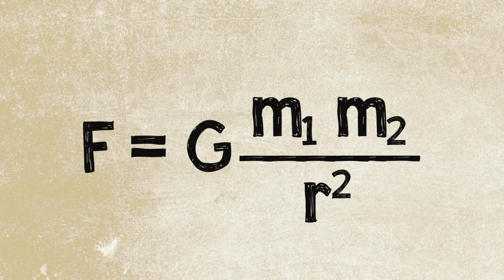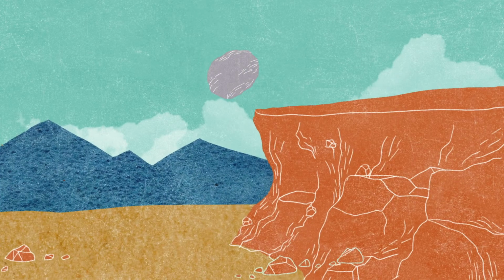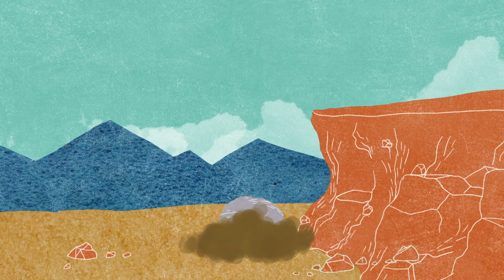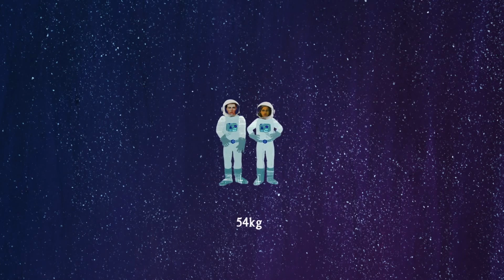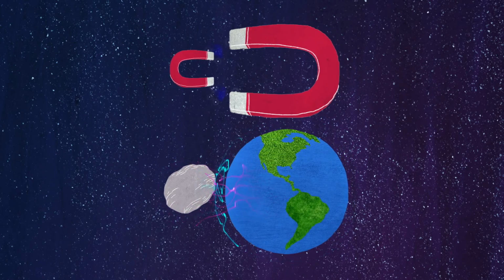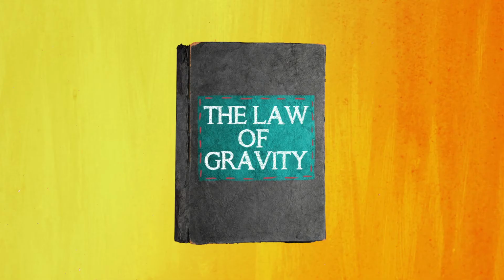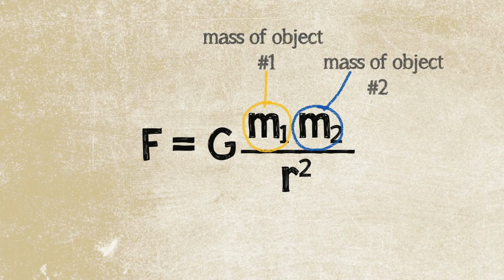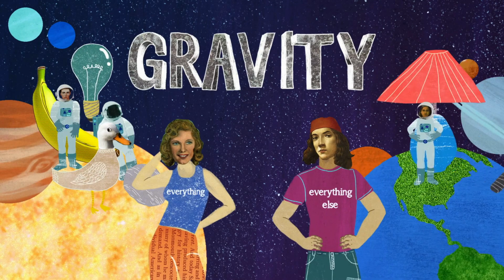How to think about gravity Jon Bergmann